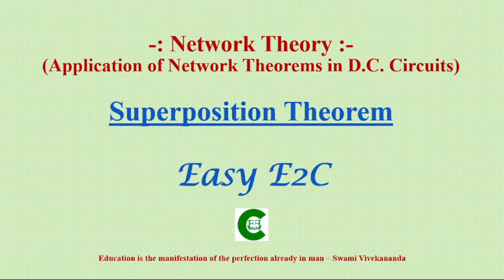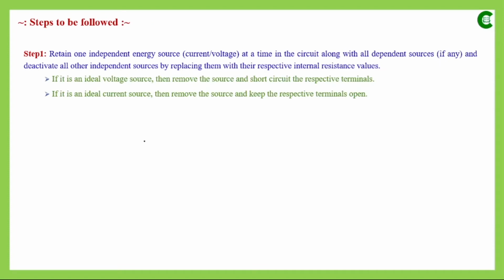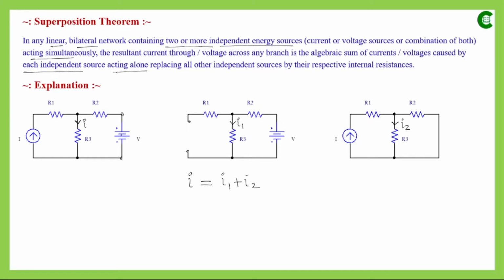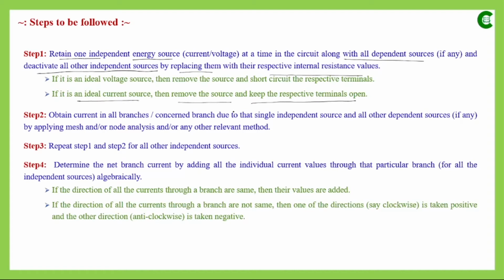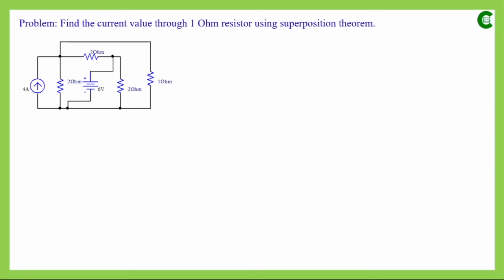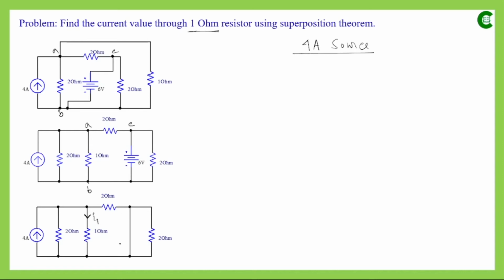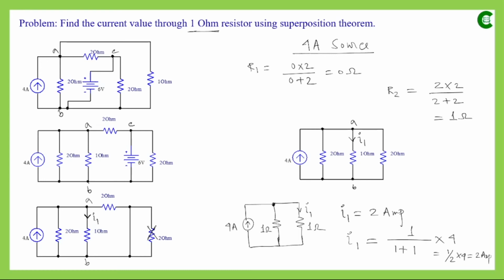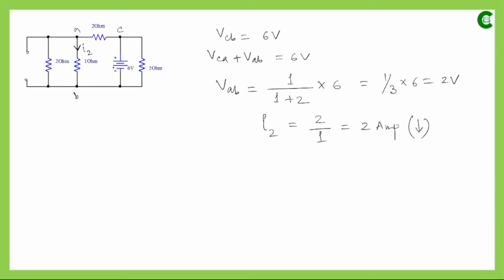Superposition theorem | Superposition’s theorem solved problems | Network Theorems | Network theory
In this class, the application of superposition theorem for independent dc sources has been discussed clearly with example. Superposition theorem problems and solutions. Superposition theorem in network theory. Superposition theorem electrical engineering. Superposition theorem in circuit analysis. Superposition theorem in circuit theory. Superposition theorem for dc network. How to solve superposition theorem problems. Numerical on superposition theorem. Superposition theorem, theory and solved examples.